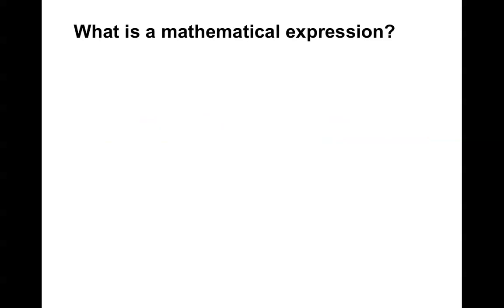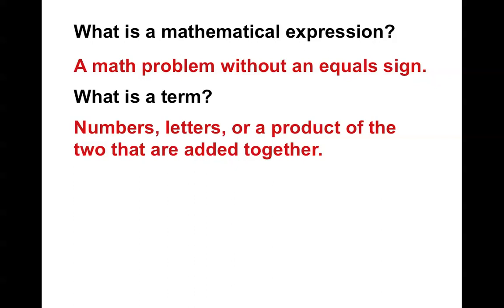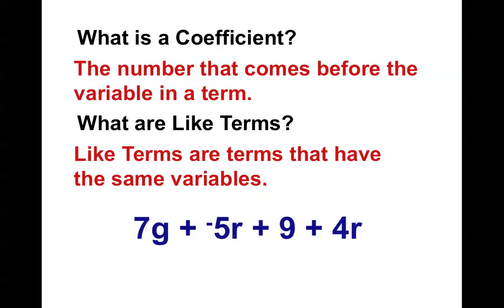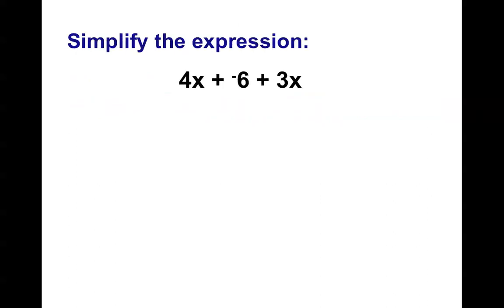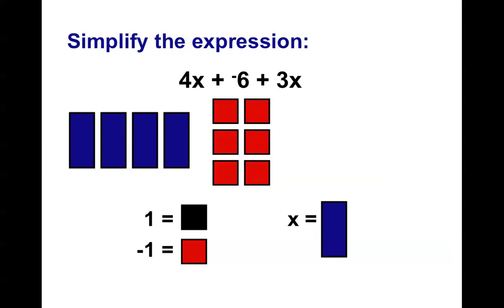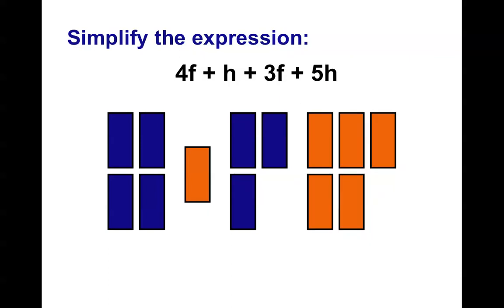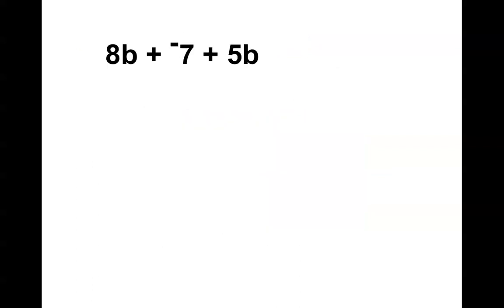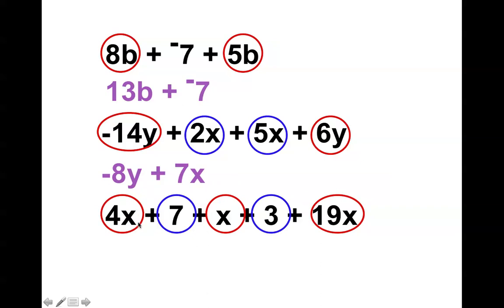7th Grade Chapter 3 Section 1A Collecting Like Terms